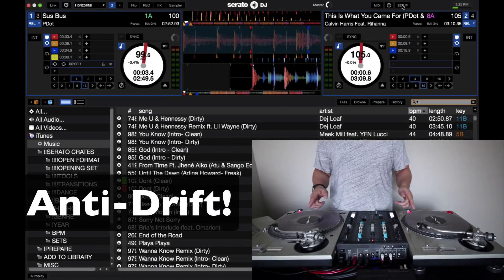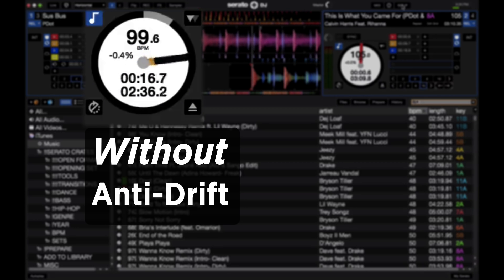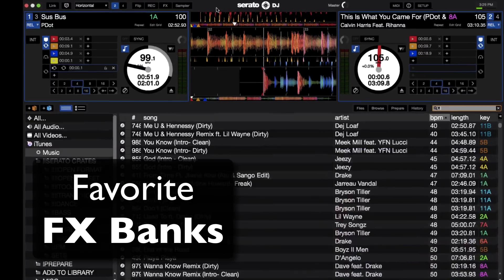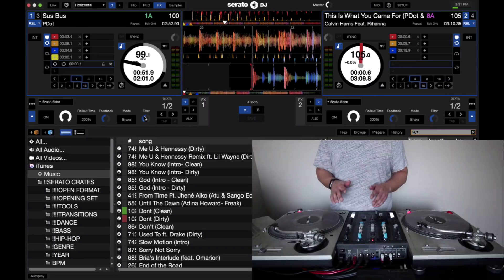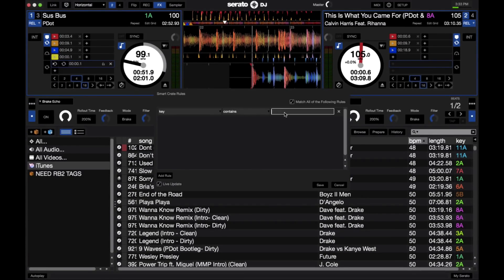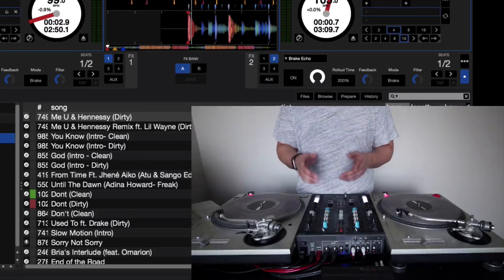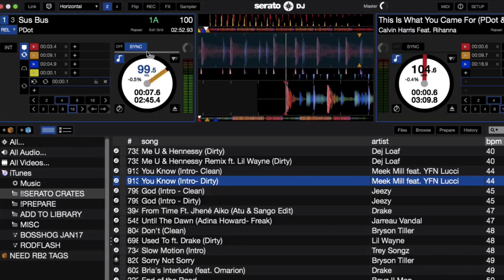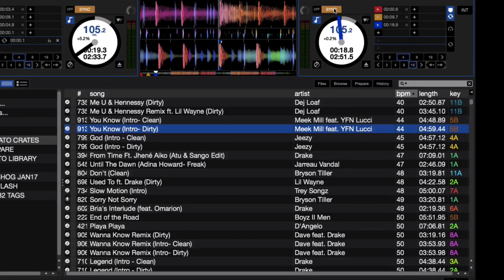Serato DJ 1.9.6 Beta: New Feature Walkthrough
Wondering what the new features in Serato DJ’s 1.9.6 Public Beta are? PDot walks us through them in this new video.